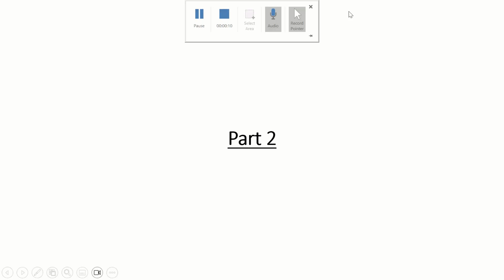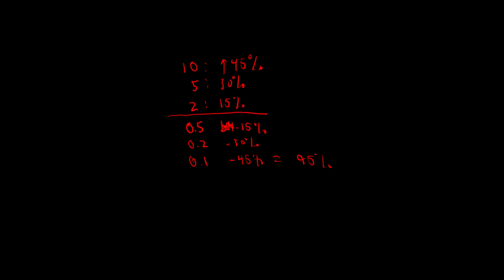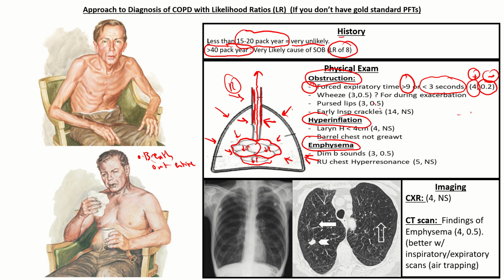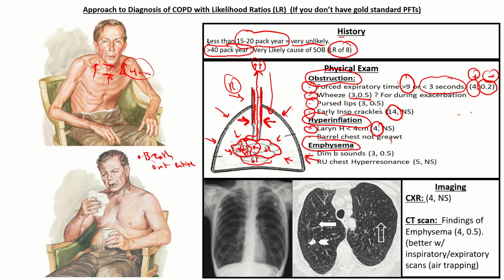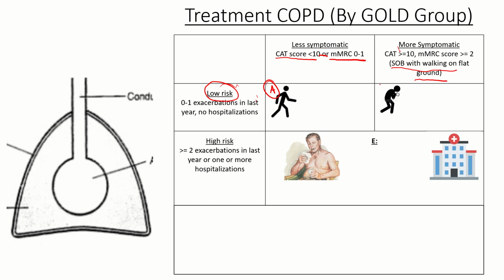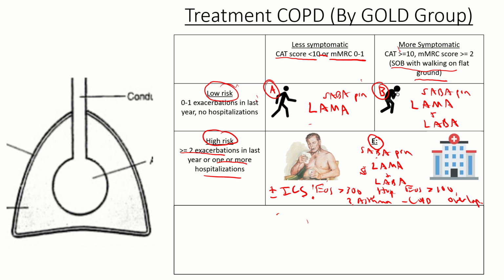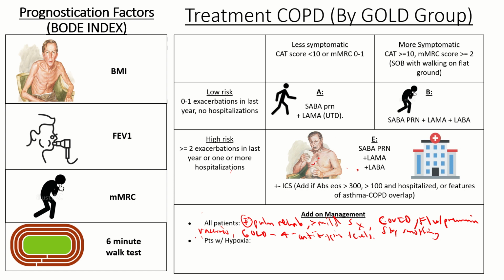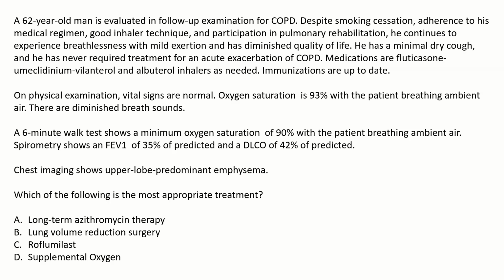Pulmonary Diagnostic Testing and Airways Part 2